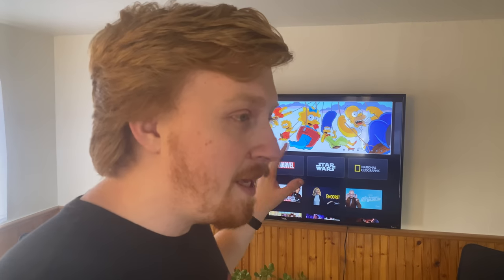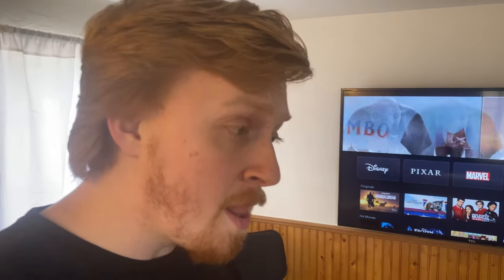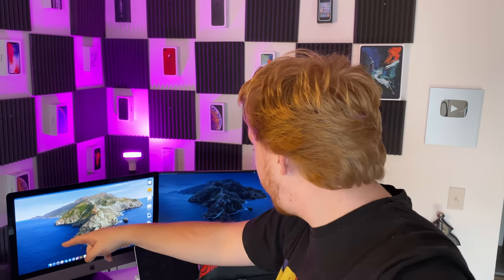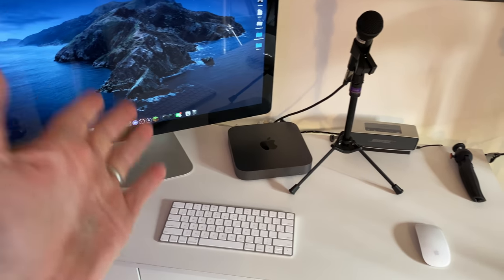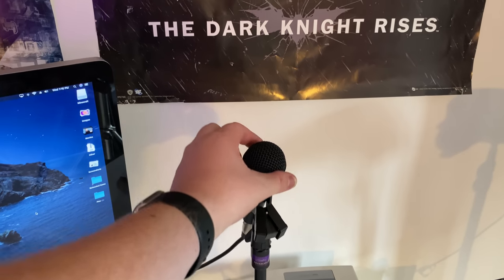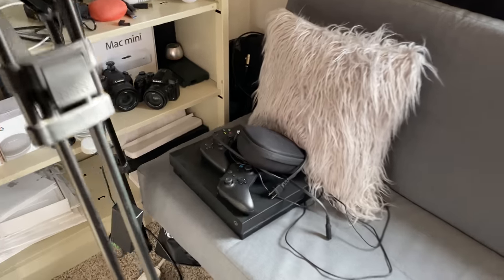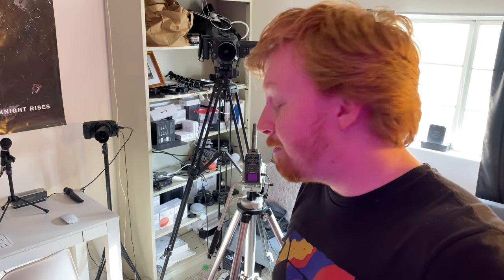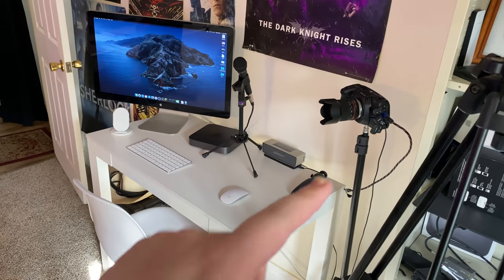Updates to House and Office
Thanks to our Patrons:
13x666
ANDREW S CALDWELL
BenObi Productions
Birk Källberg
Bruno Zyrkowski
Christa White
Christopher Hart
Clarence Snickers
H7
Heidi Browne
Isaac Ng
Jack Van Houten
Jan Machálek
Raffi Azar
Raistlin Brown
Shane Mills
Shaun Berendt
Tim Ryberg
Tobias Rotnes Aasen
Tom Schipke
Tony Darcy
teiufs
Übeltäter
Galiger
Geofry
Vineeth Badvelu
Jan-David Gude
Jonathan Cooke
Kane Harrison
Kenn
Kyle Beeson
Lue Qin
Marco Juarez
Mat Roussell
Matthew stevens
Matthew Venton
Thomas Nash
Moe Morris
Pierre Marchand